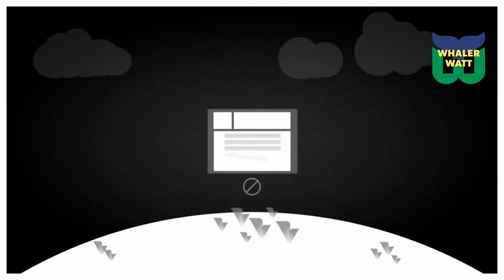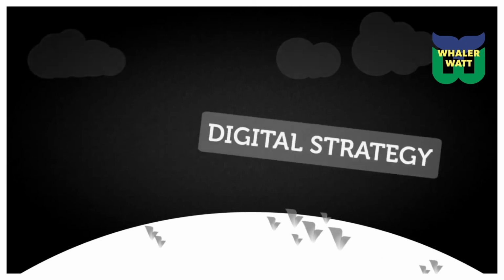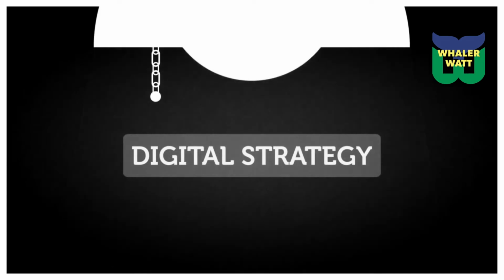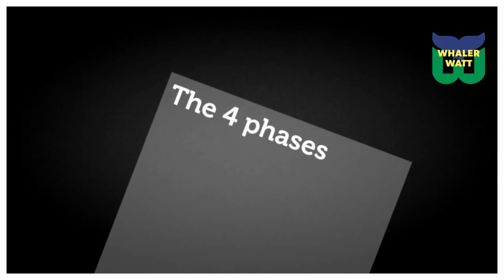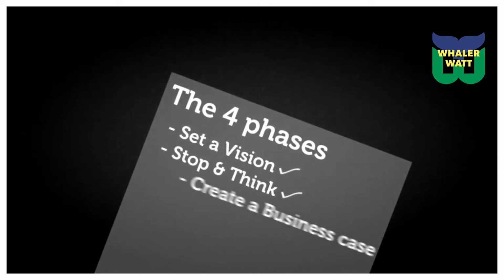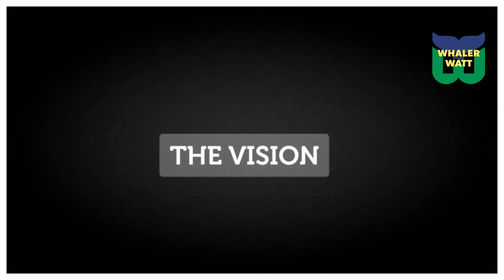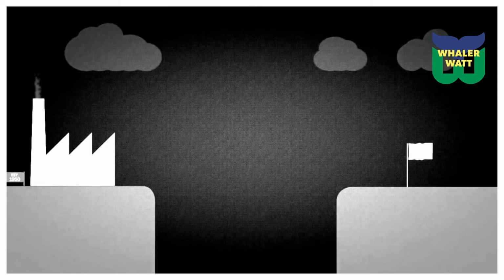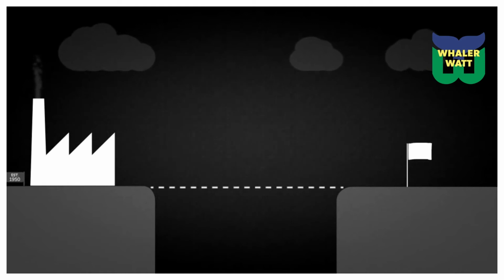Digital Marketing Strategy | Whalerwatt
Digital marketing is advertising delivered through digital channels. Channels such as social media, mobile applications, email, web applications, search engines, websites, or any new digital channel.

What's the future of digital marketing?

The offline and online world are colliding. Traditional devices such as fridges, ovens and even billboards will all be modernized to leverage digital media.

What channels make up digital marketing?

How To Create A Digital Marketing Strategy
Create A Digital Marketing Strategy